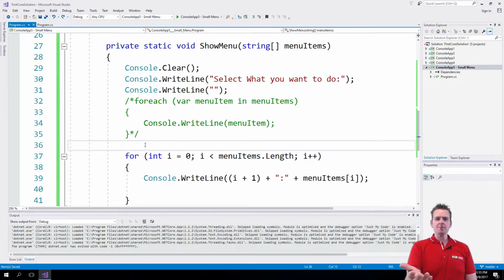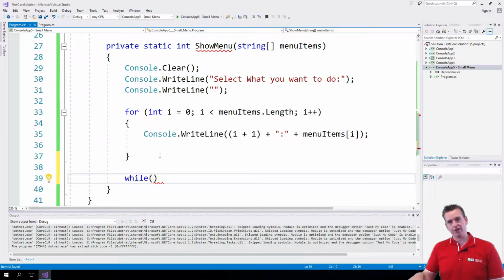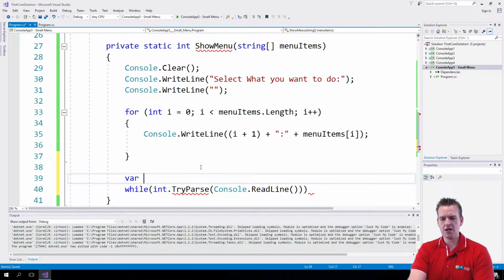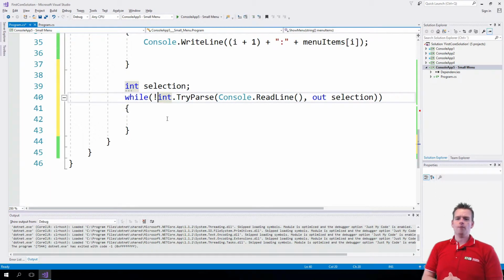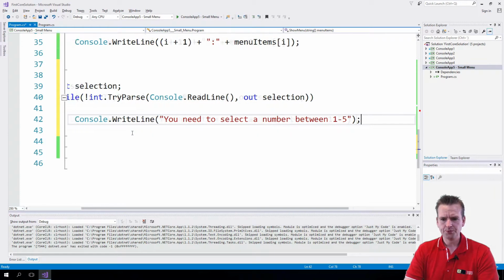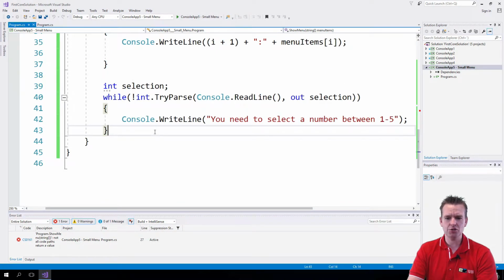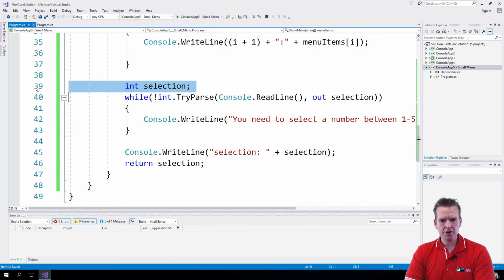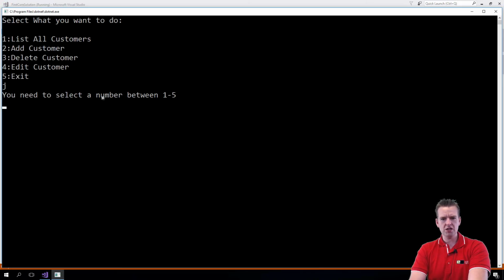C# Basics with NET Core | S1P47 | Extend menu method to ask for selection